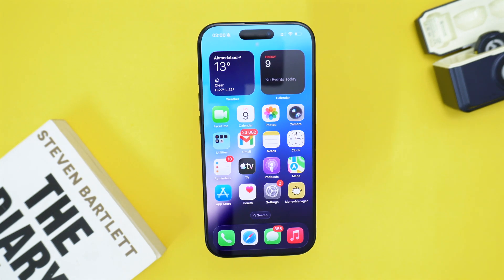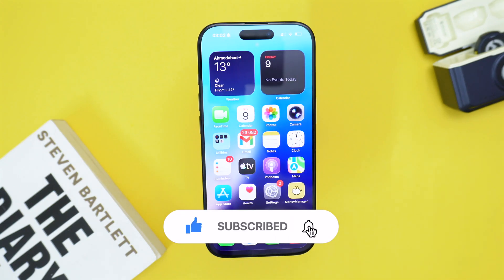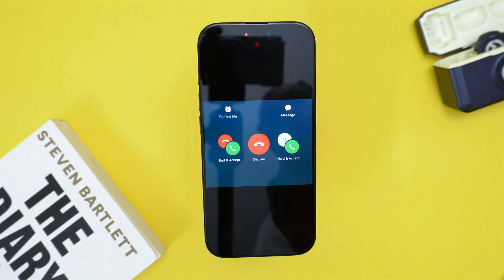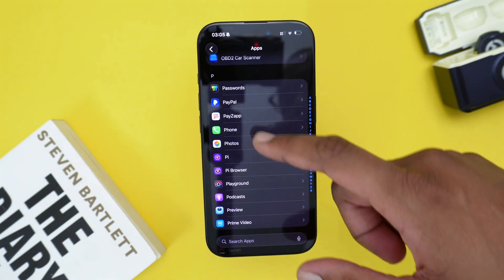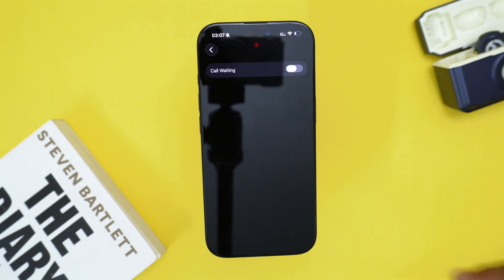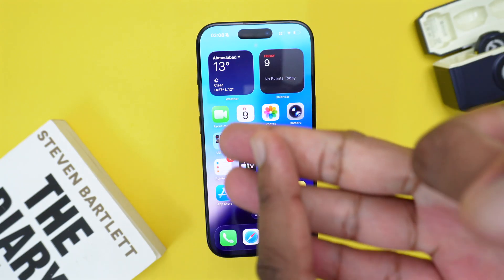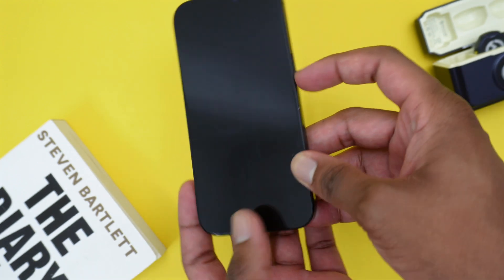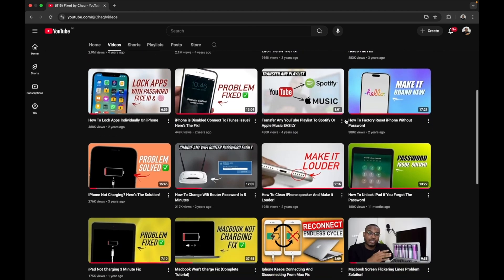How To Activate Call Waiting Feature On iPhone!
Here's a quick tutorial on How to Activate The Call Waiting Feature On iPhone!